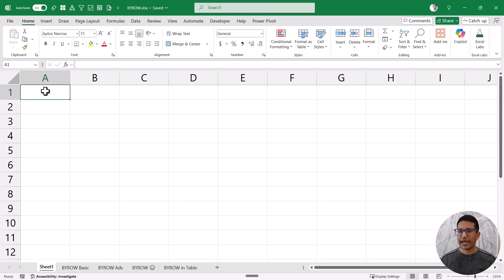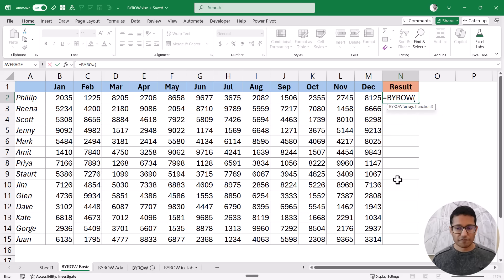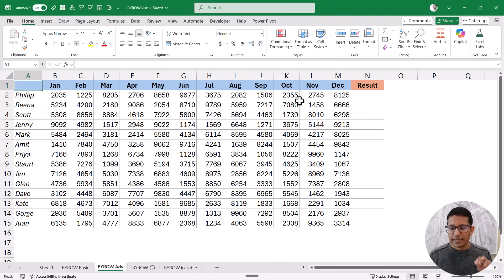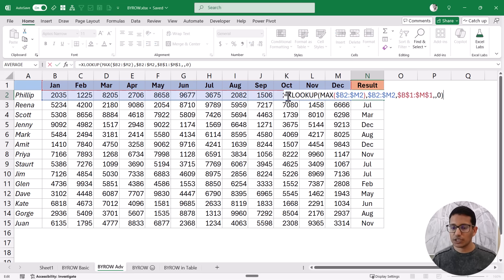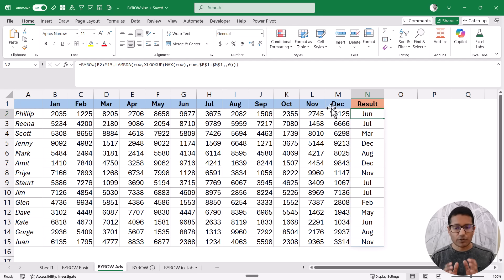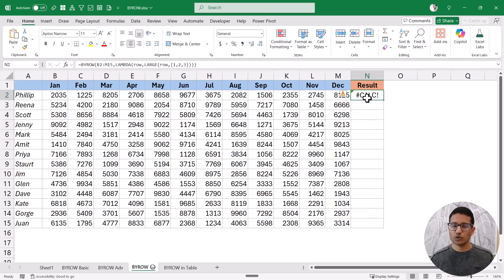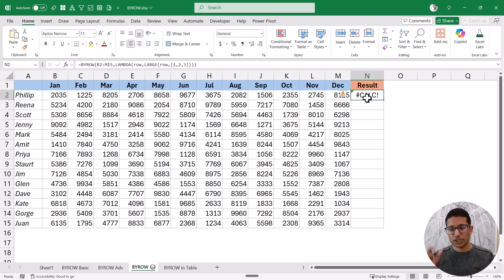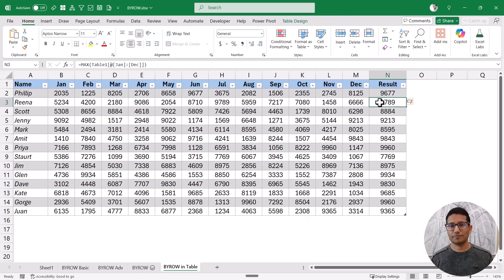🚫 STOP Copying Formulas Down - Excel's BYROW Function does it automatically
In this video, I will show you how to use the new BYROW function in Excel. Use this function when you have a dataset and you want to analyze each row and get the result for each row.

BYROW is a LAMBDA helper function where you need to use a LAMBDA function within the BYROW function to get the result.

The video covers the following:

00:00 Intro
00:24 BYROW function Syntax
01:11 BYROW function Example - Basic
03:07 BYROW function Example - Advanced
06:08 Limitations of the BYROW function